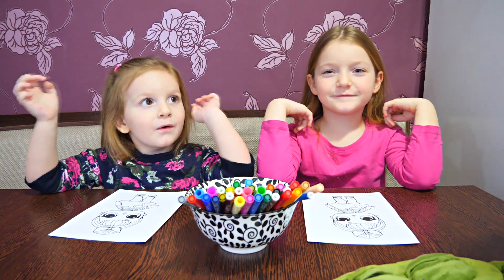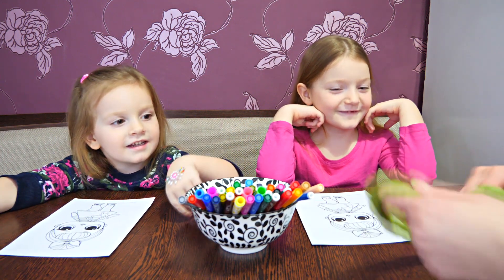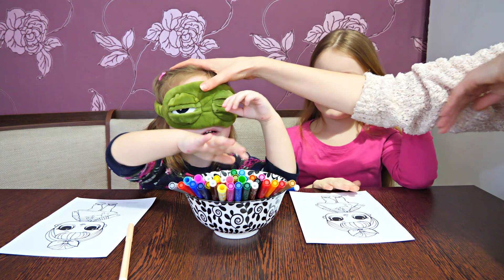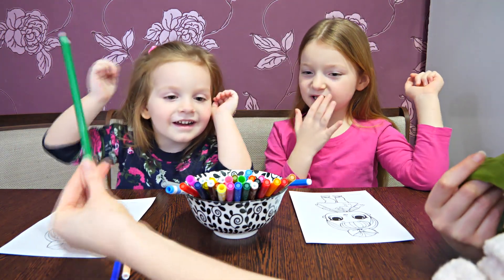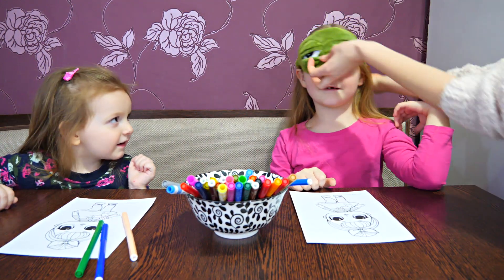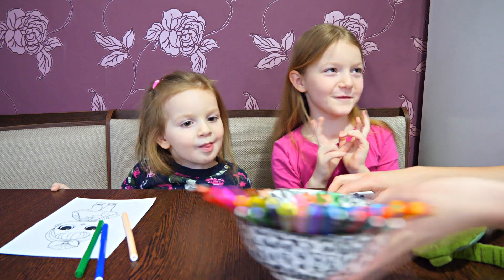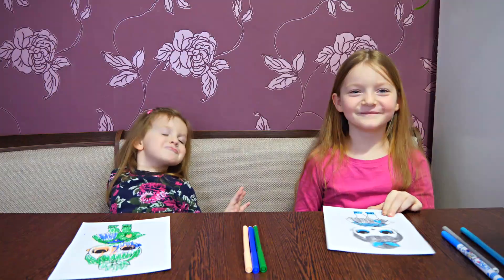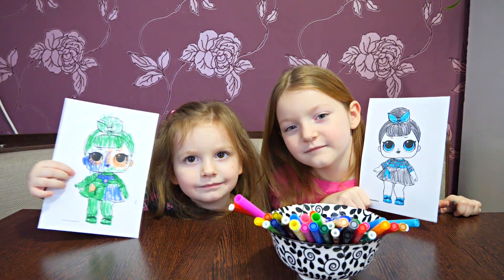3 MARKER LOL CHALLENGE!!! Sara vs Sofia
Sofia and Sara will color LOL dolls!  3 Marker Challenge!